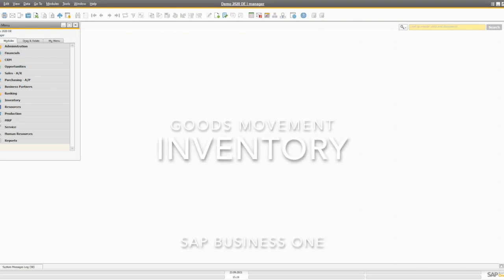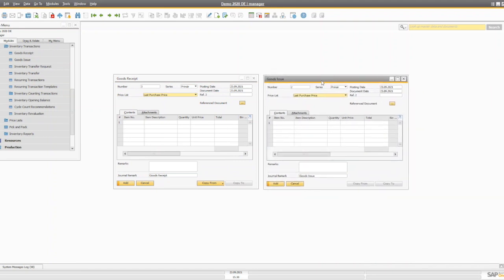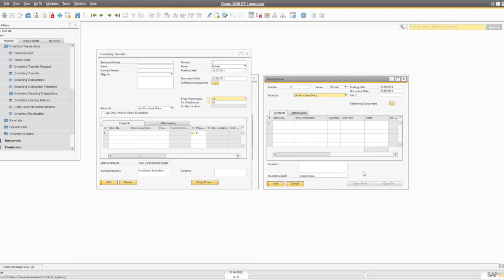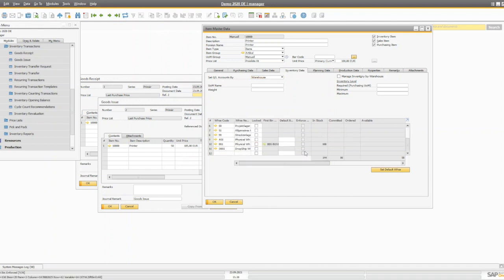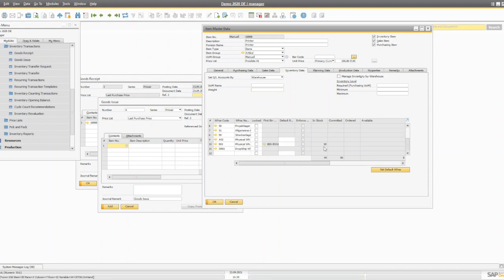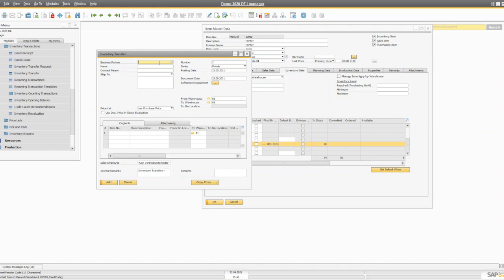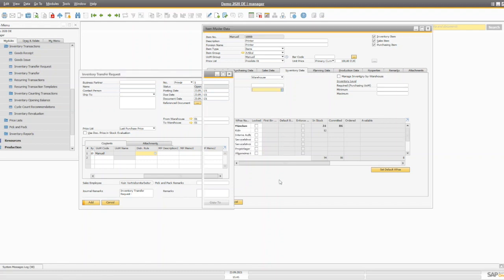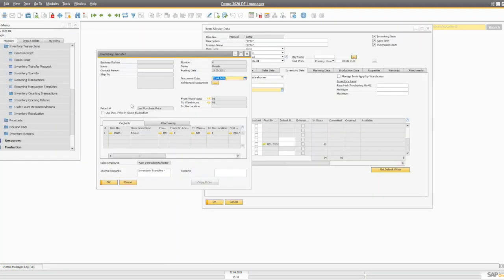goods movement in inventory management | Stock management | Sap business one modules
Goods movements | inventory management | Stock management | Sap business one modules | Learn tech with Aditya

This video is the part of inventory management/stock management module in sap business one.

In this topic, we will look at how to move goods in, out, and between warehouses. You will learn how to create goods receipts and goods issues. You will see how to create an inventory transfer document to move items between two warehouses, one of which is managed with bin locations.

Forms involve in the whole process:

Good receipt
Good Issues
Inventory transfer request
Inventory transfer between warehouses
Inventory transfer between different bin locations but same warehouse